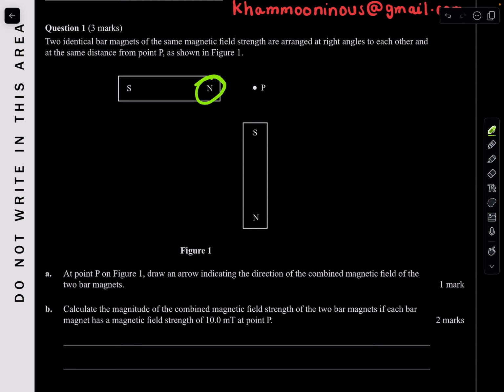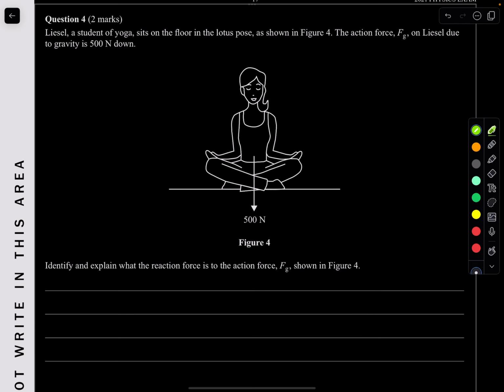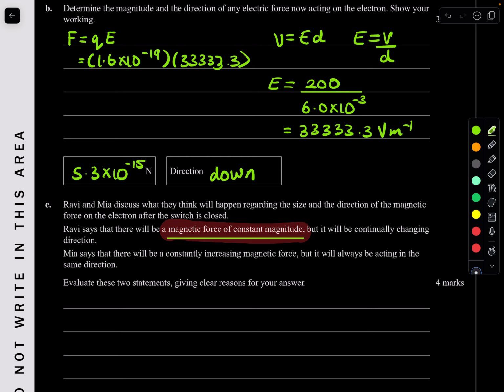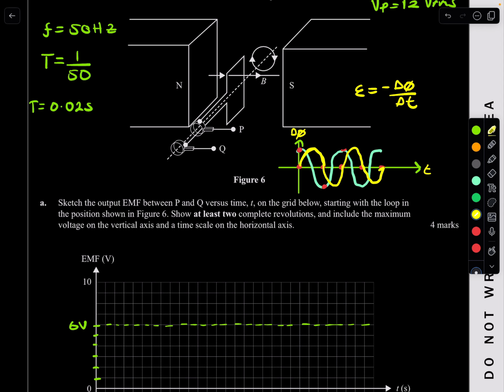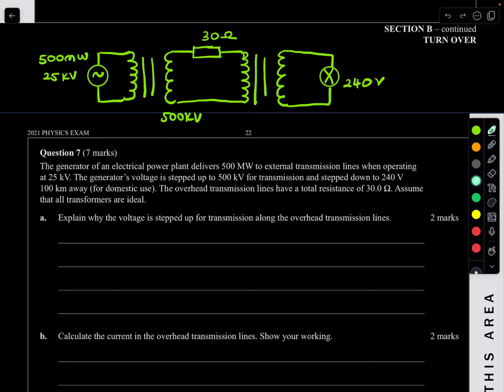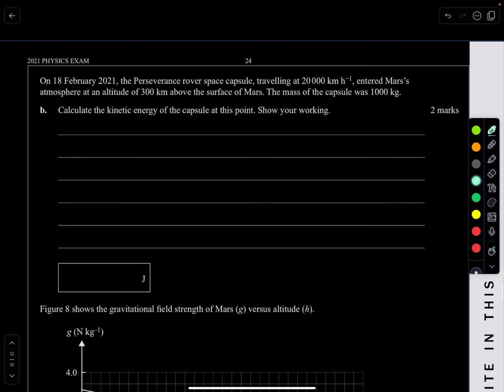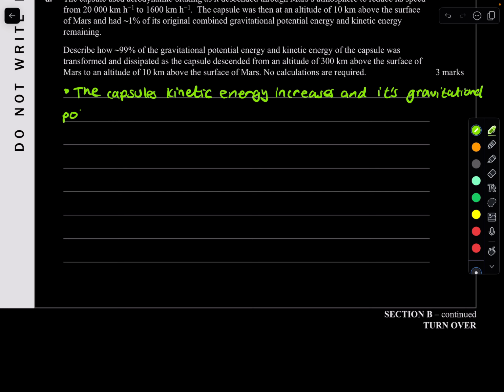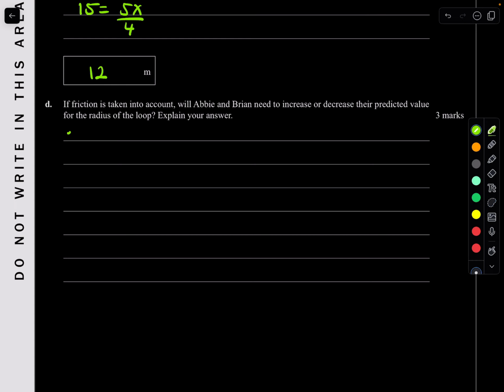2021 VCE Physics Exam Short Answer Part 1 (Q1-9) Suggested Solutions